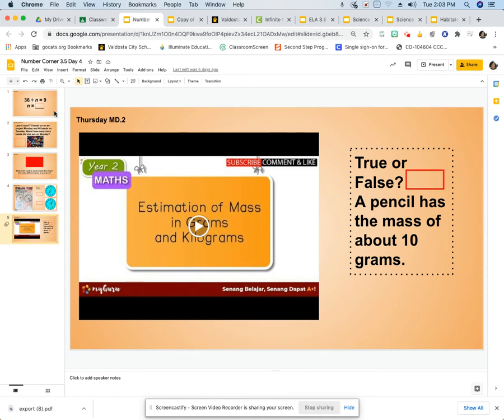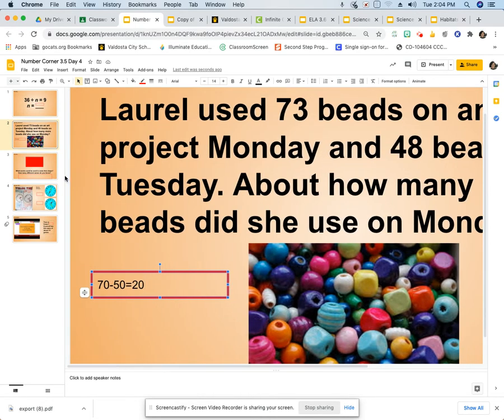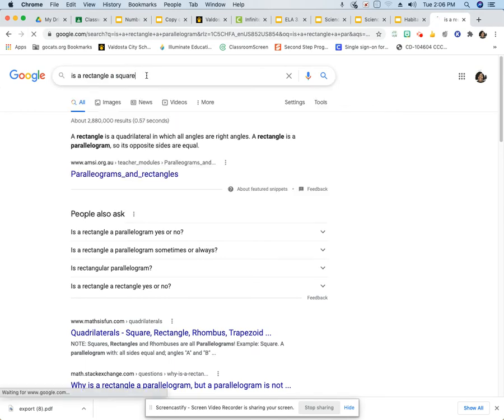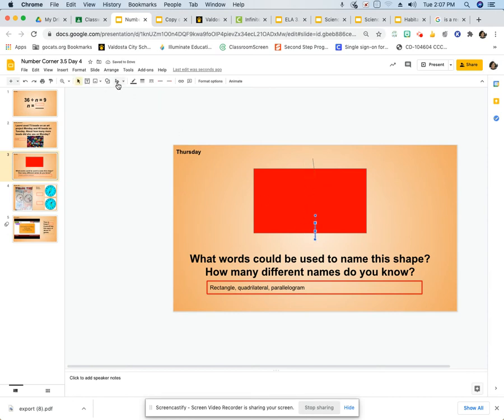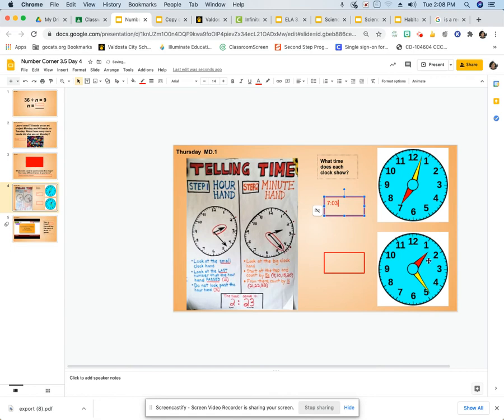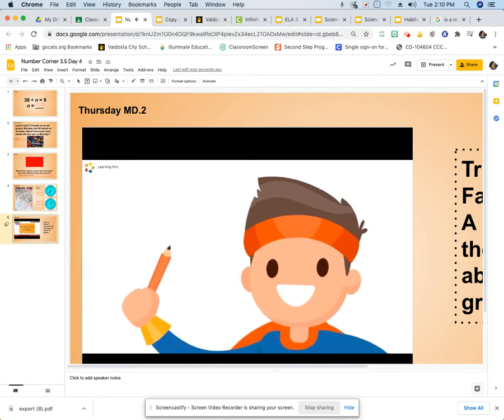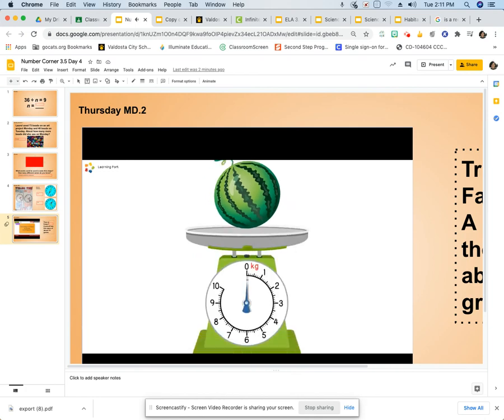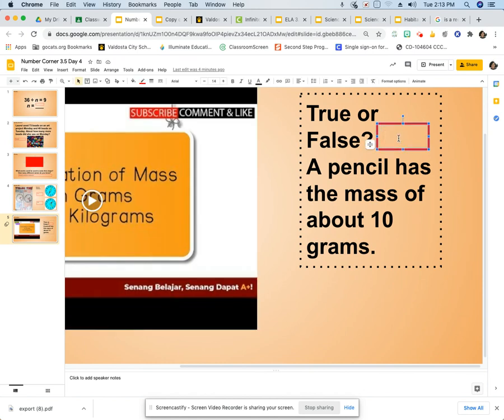Number Corner Review Video 3.5 Day 4